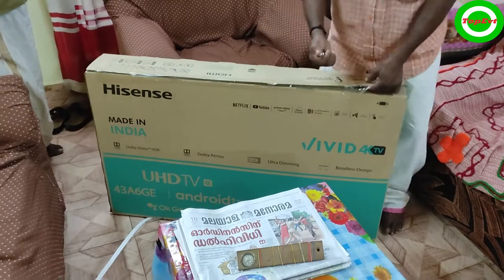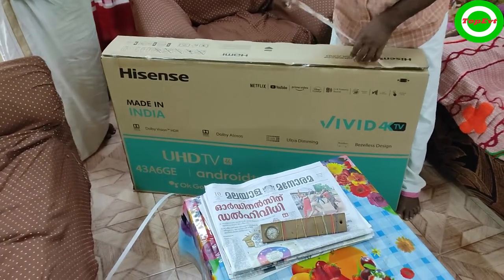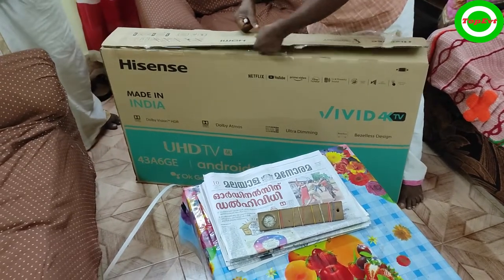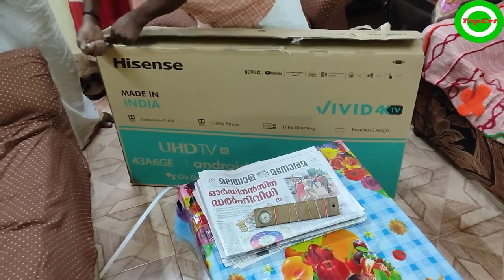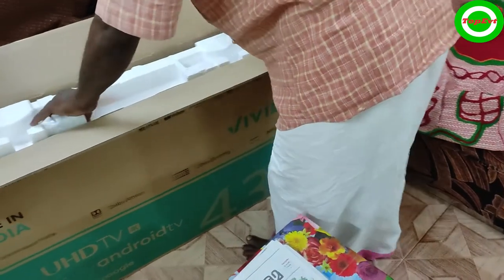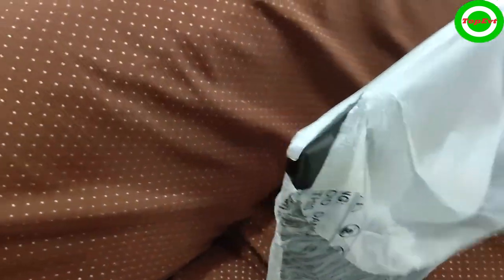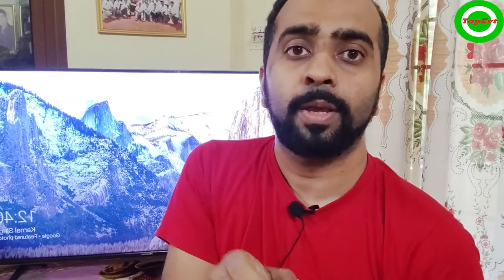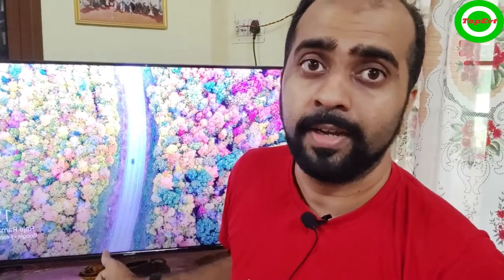Is Buying Tv from amazon Safe? How to buy tv from amazon Safely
I will tell you the latest Process of how to keep yourself safe from any issues when buying a tv from Amazon.